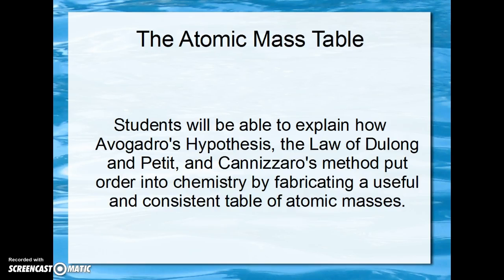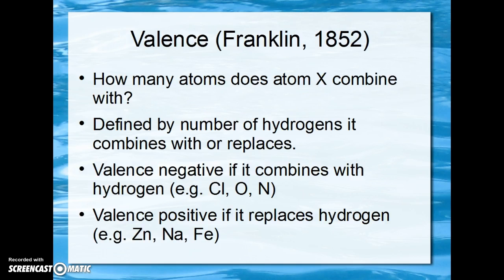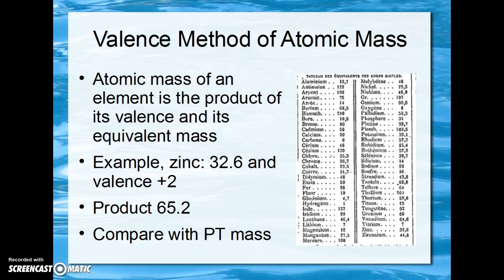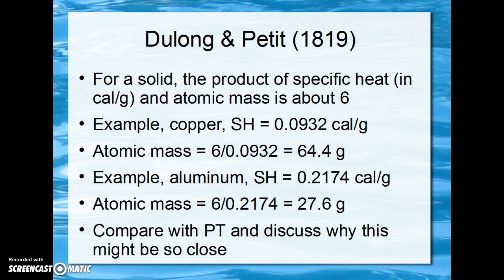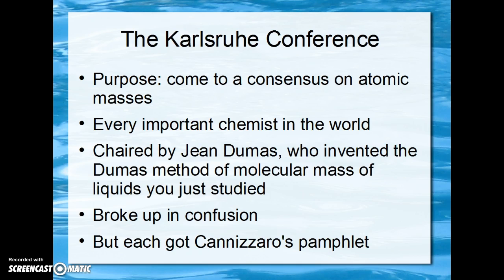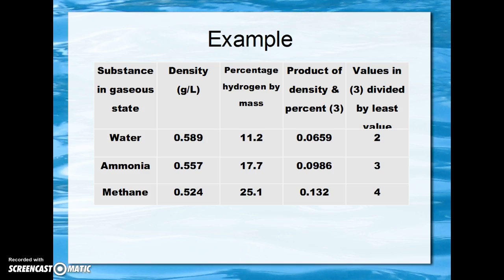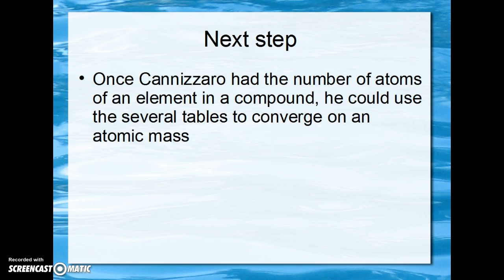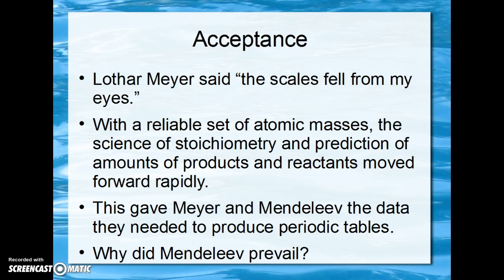Developing the Atomic Mass Table AP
This is a review of the development of the atomic mass table in the 19th century, including the use of several laws and the groundbreaking contributions of Avogadro and Cannizzaro.